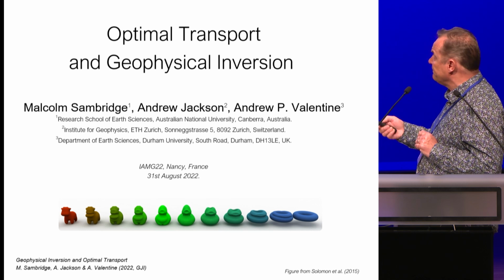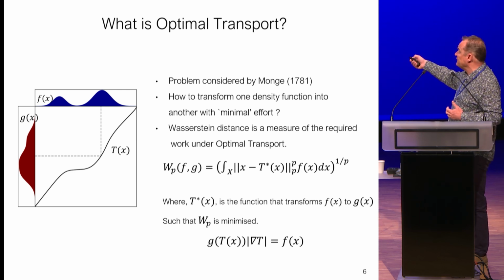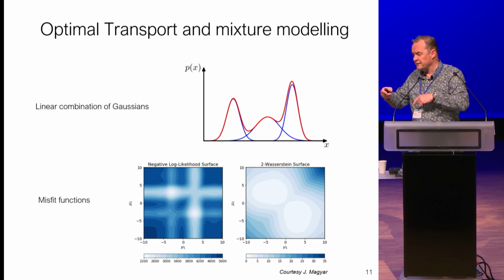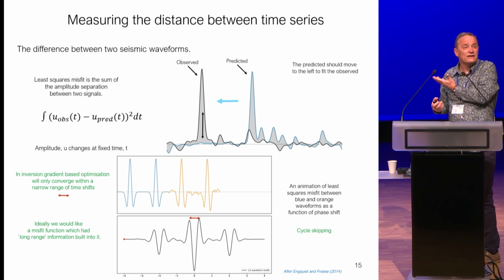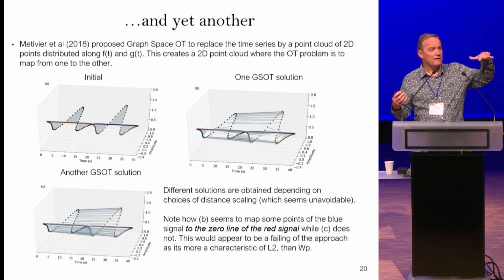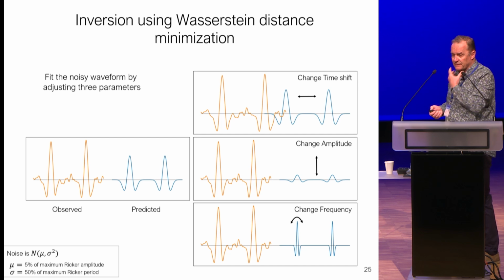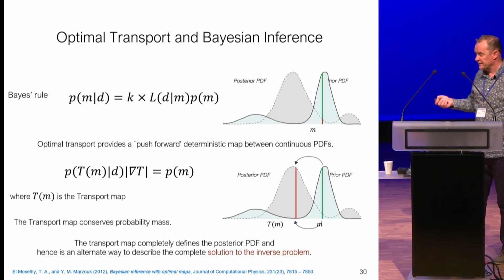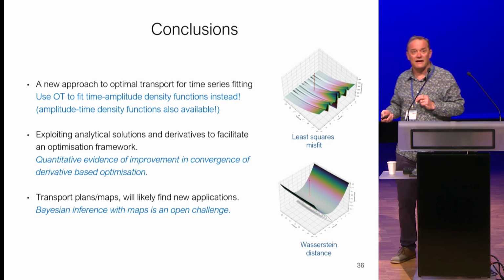Malcom Sambridge: Optimal Transport and Geophysical Inversion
Keynote presentation of Malcolm Sambridge (Australian National U.) at IAMG 2022 in Nancy.